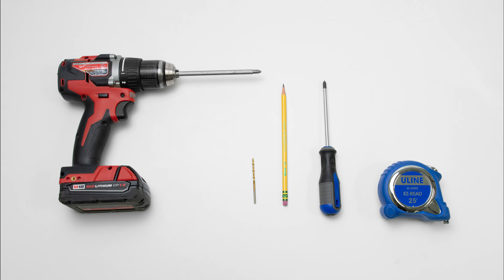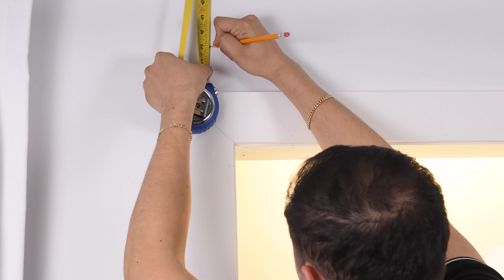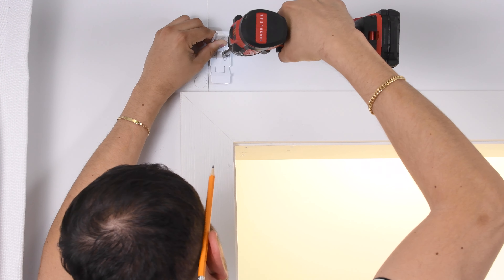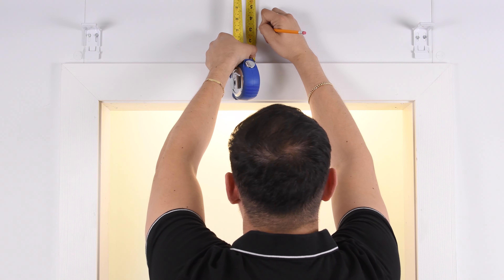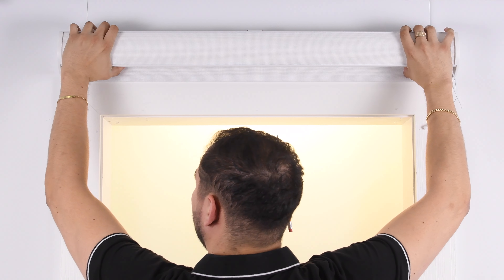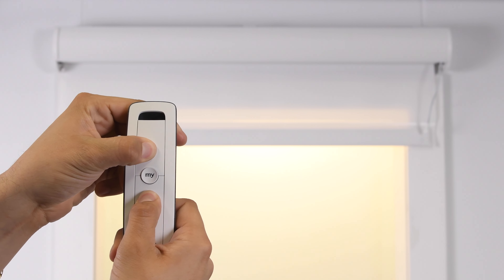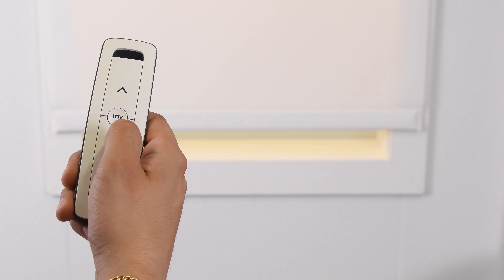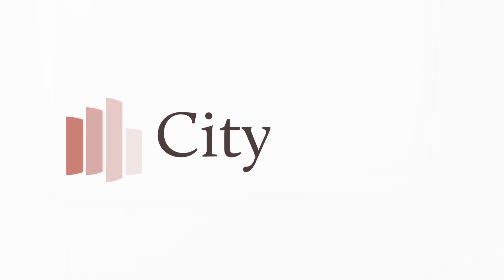How To Install: Motorized Semi Open Cassette Roller